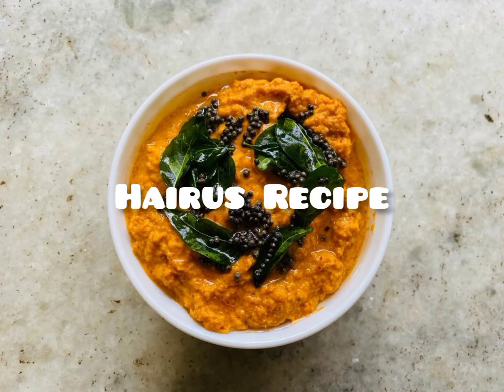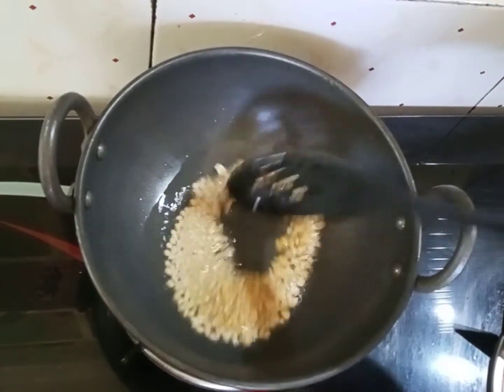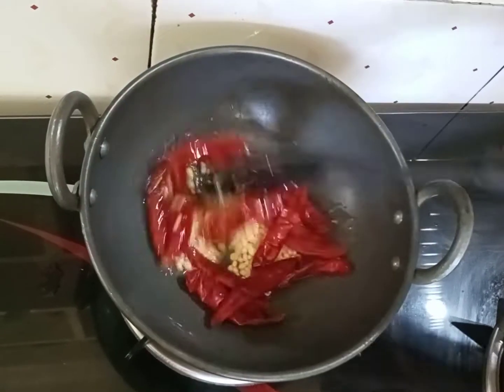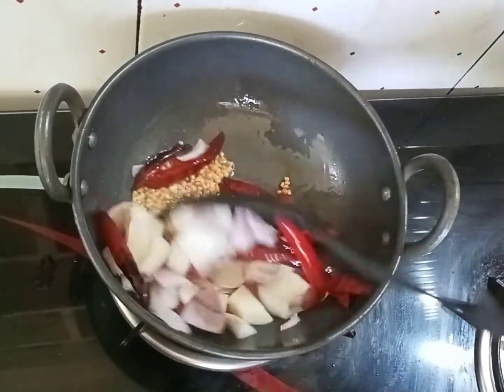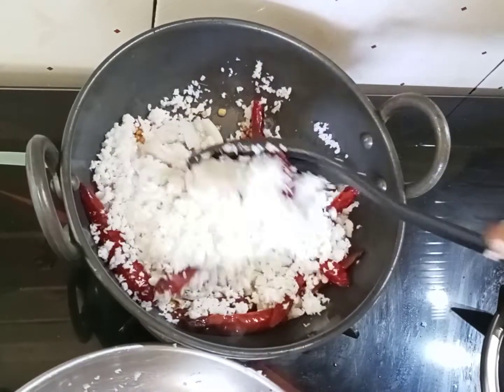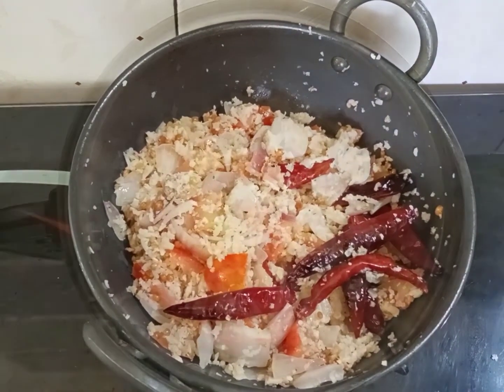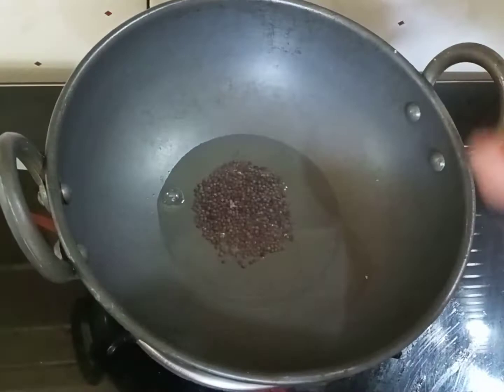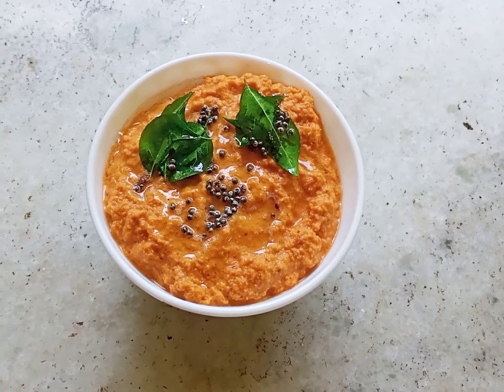തേങ്ങ ചട്ണി | ഇഡലിയുടെയും ദോശയുടെയും കൂടെ കഴിക്കാൻ പറ്റിയ ചട്ണി | Coconut Chutney | Hairus Recipe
Musician: Jef